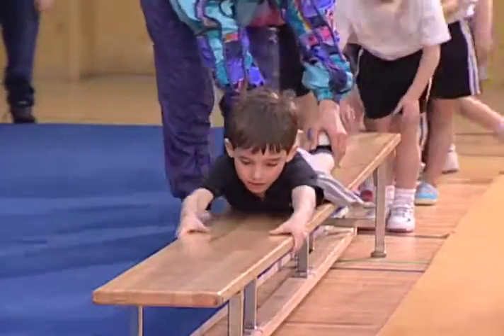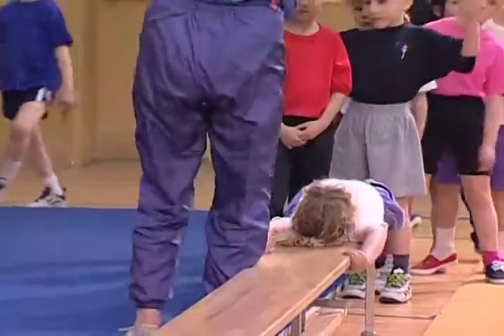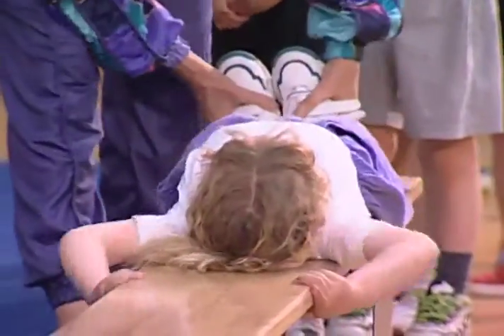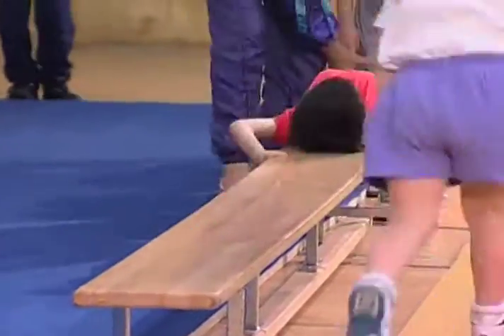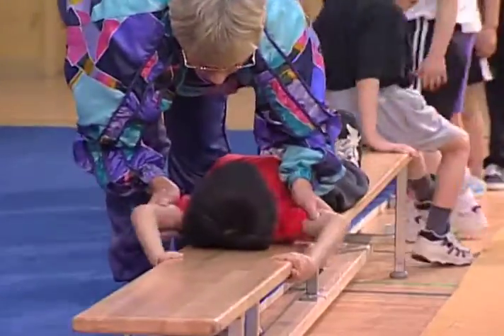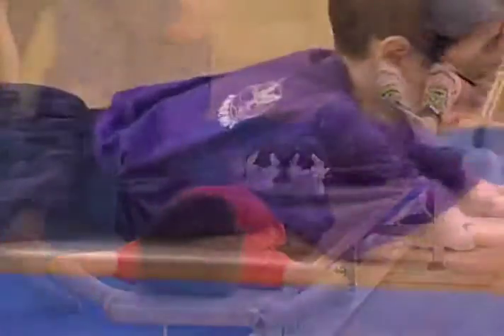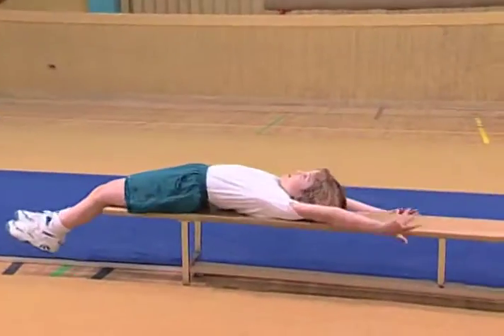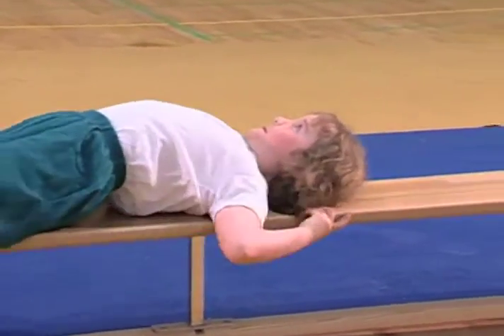Creative Bench Training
Yup! Gym benches can be useful for creative physical activity other than sitting down the 'tush'!

Kalos athletes become experts using the gym bench to train core and upper body strength.

We have over 100 Bench exercises. Our Philosophy… Support your own body weight first before progressing to weights.